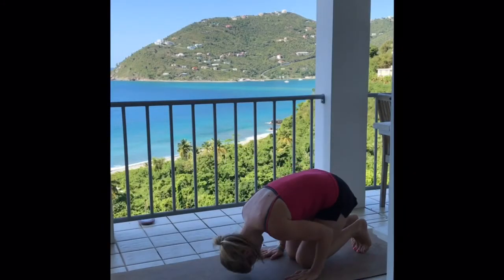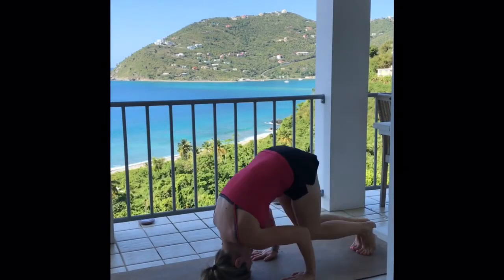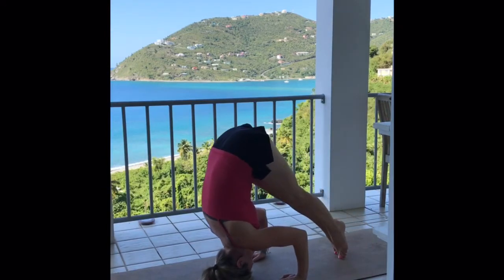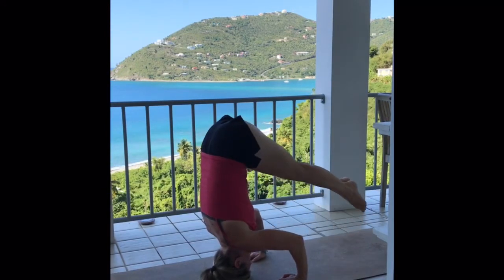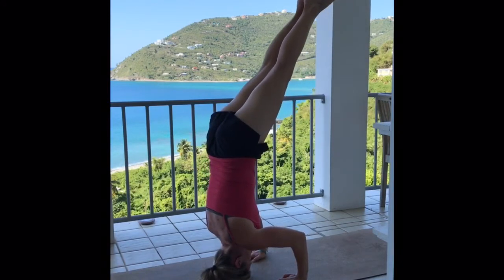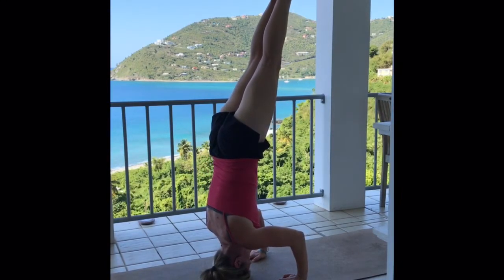Tripod Headstand to Crow Pose Transition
A few pointers to get you from Tripod Headstand into Bakasana... your weight needs to stay more forward, core more engaged and back rounded! Good luck!